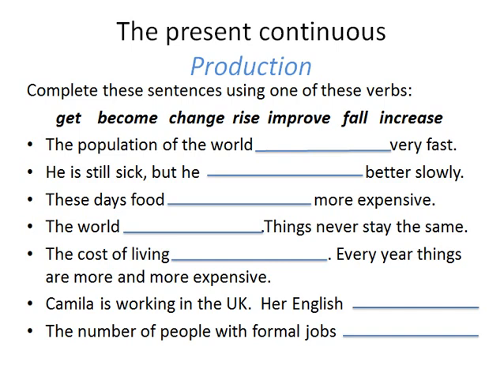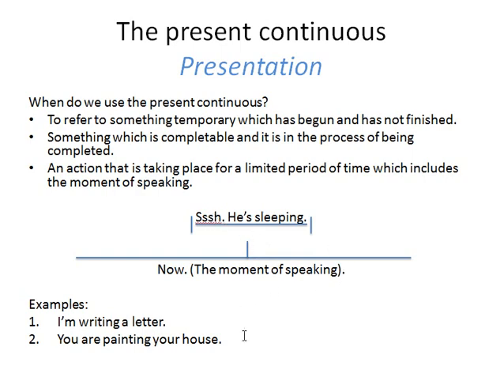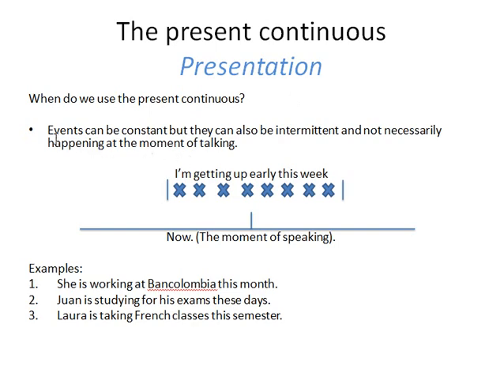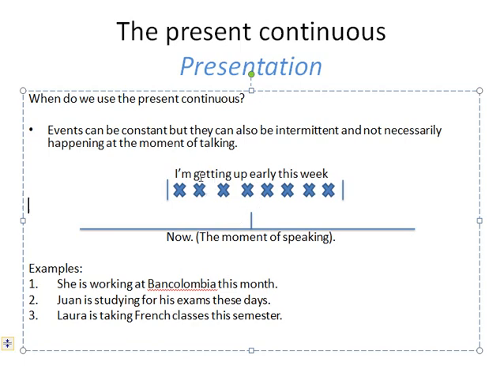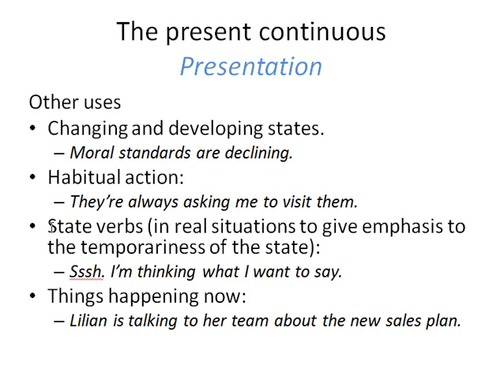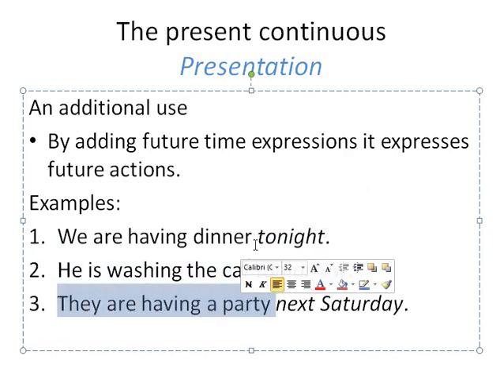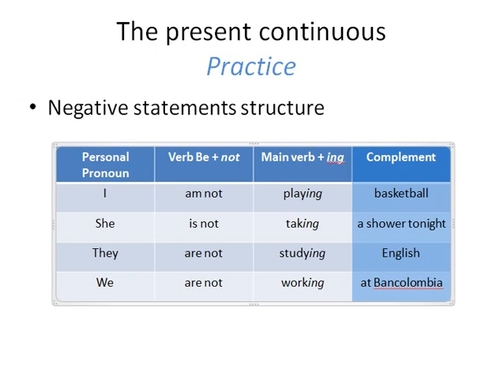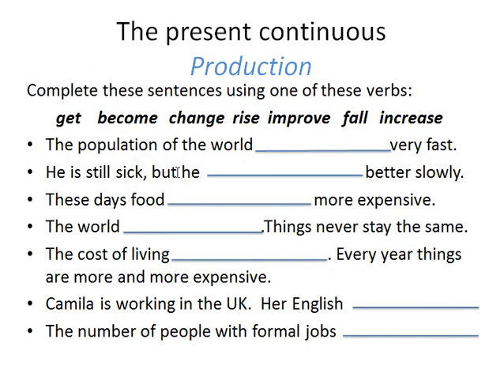Present continuous 3P